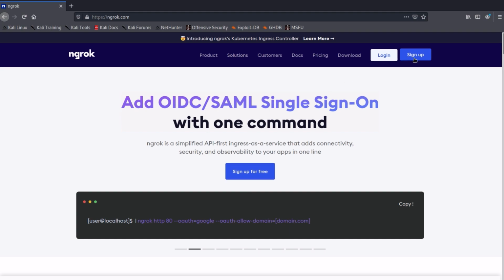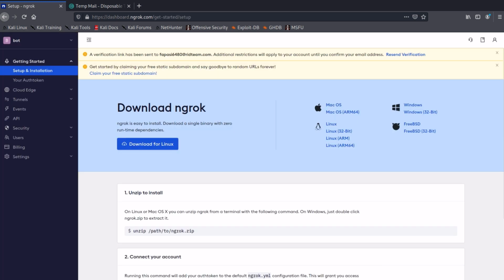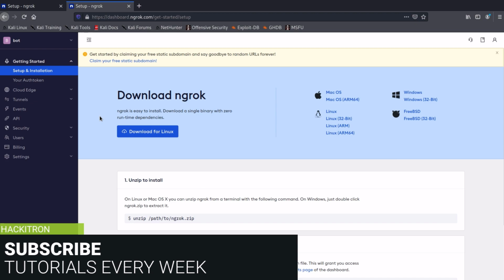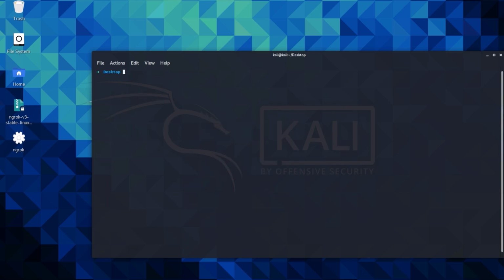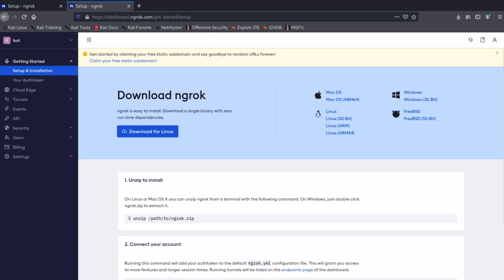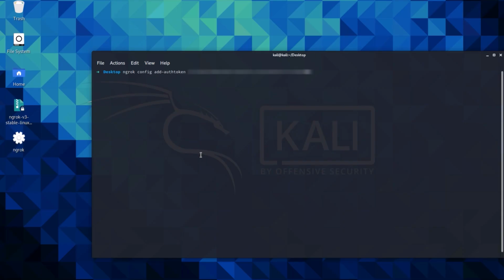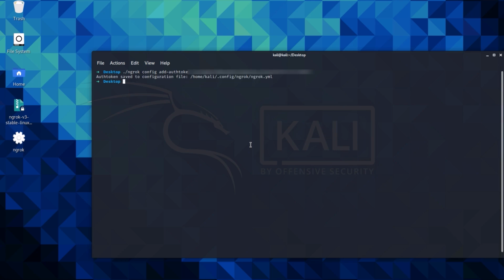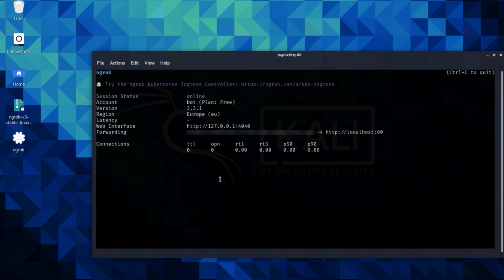Ngrok - Free Port Forwarding Application for Linux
I hope you enjoyed today's tutorial. If you want to see more content like this, Follow for more.

Thanks